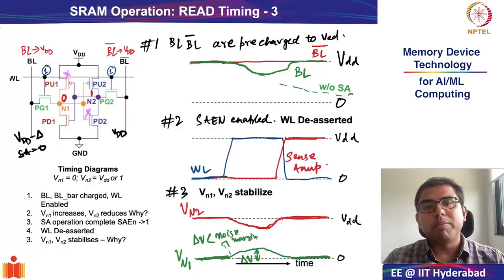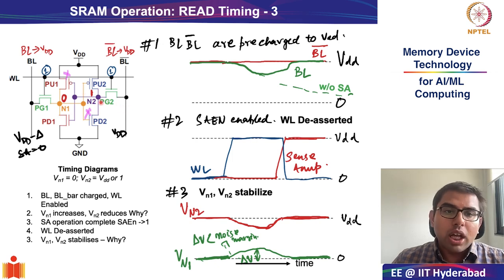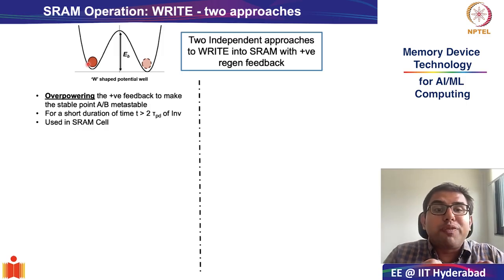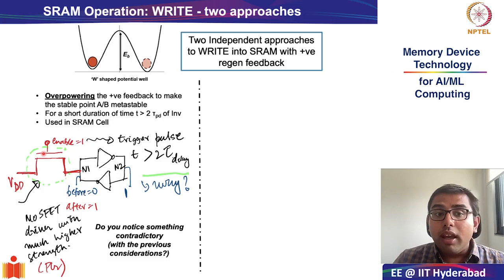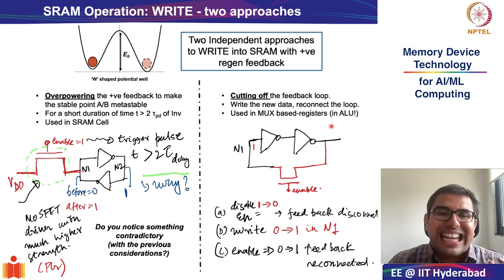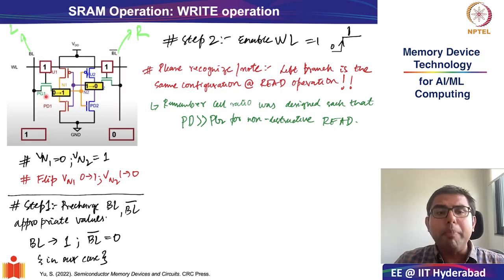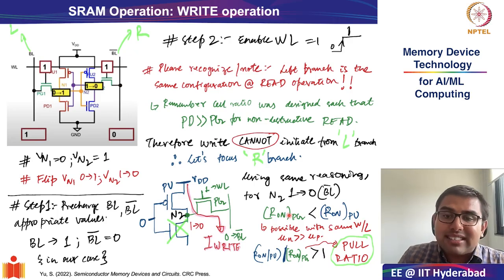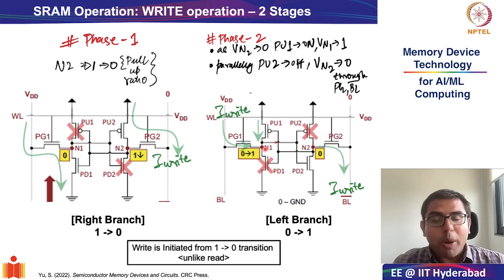Course 16(w 4.1)